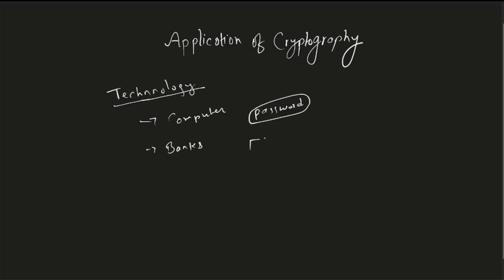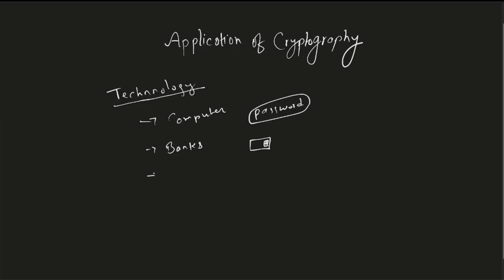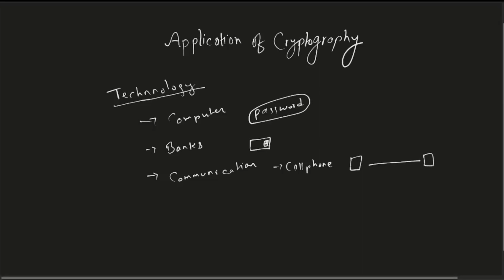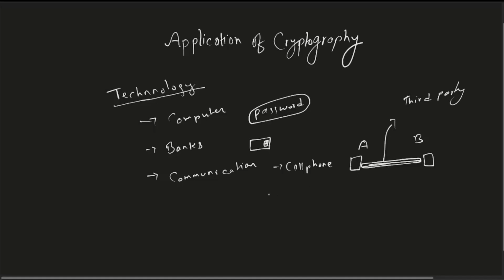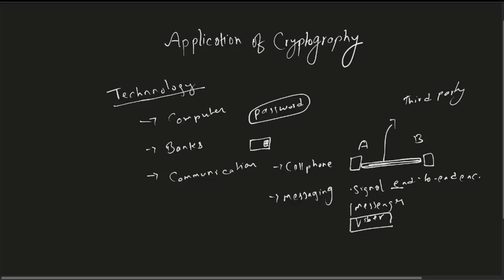Application of cryptography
This video discusses the common uses of cryptography.